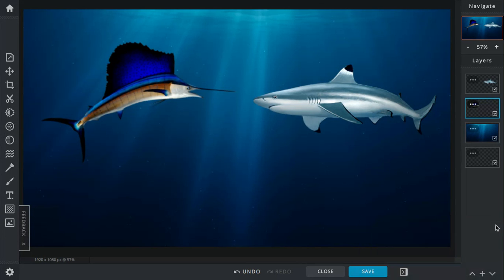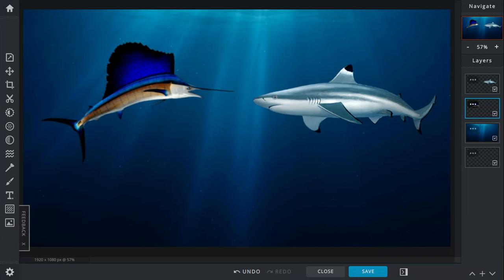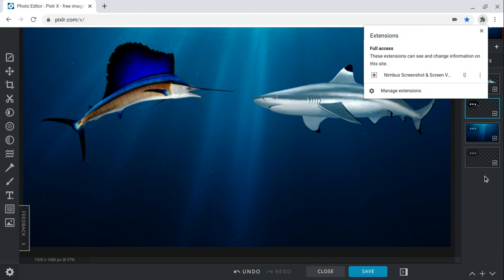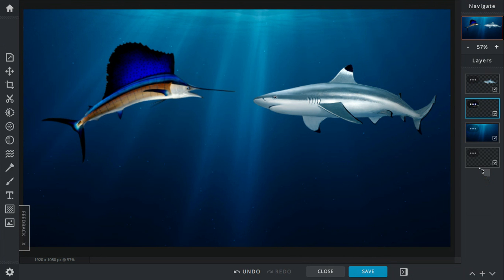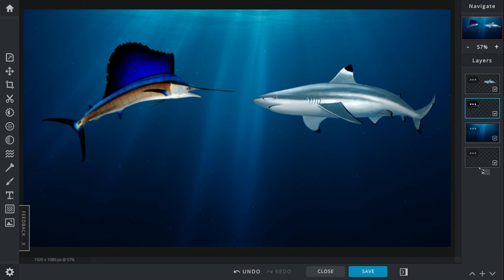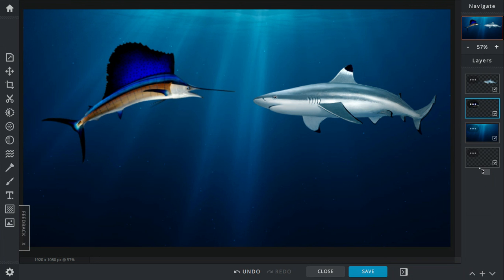Atlantic Sailfish vs Blacktip Reef Shark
The fastest fish ever fights a relatively small shark.